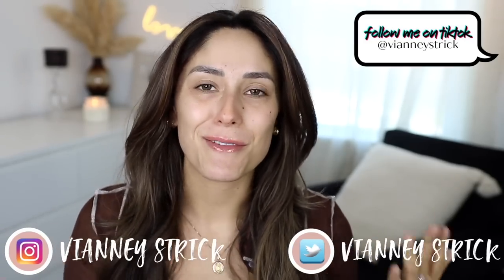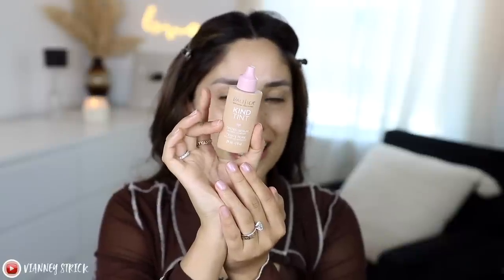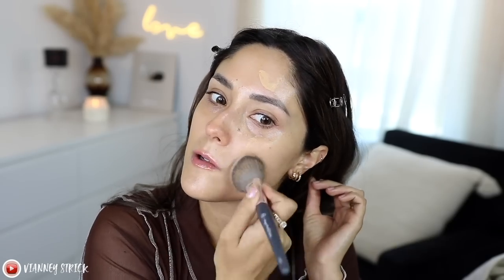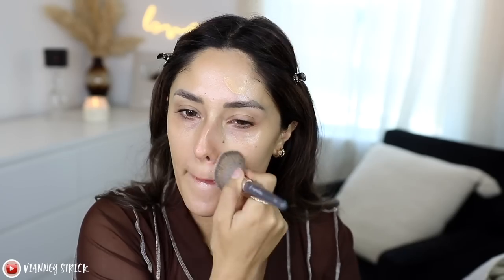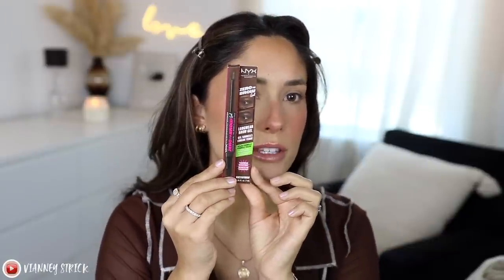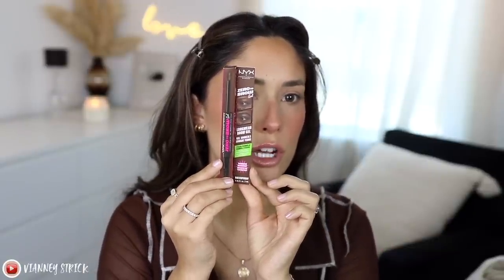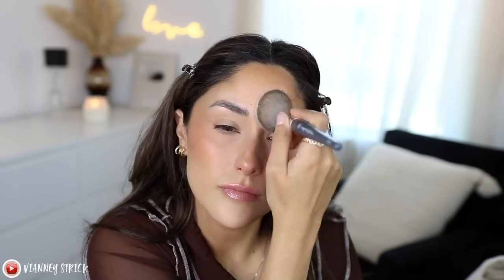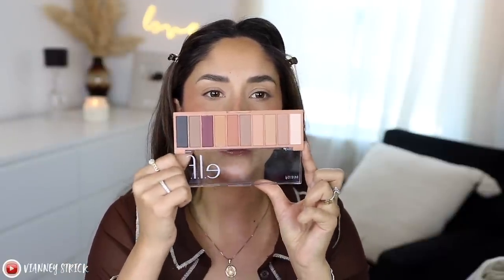TESTING NEW DRUGSTORE MAKEUP | this was a ROLLERCOASTER...watch before you buy!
Juno & Co
THE EYELASH SERUM I USE

Products:
@PacificaChannel kind skin tint
@ultabeauty skin tint
@essencecosmetics bronzer stick
@ultabeauty concealer
@ultabeauty finishing powder
@LOrealParisUSA fresh wear bronzer
@essencecosmetics pure nude blush
@nyxcosmetics zero to brow gel
@elfcosmetics 10 pan eyeshadow palettes
@lagirlcosmetics lip stain (ulta)
(for the exact shade Myth, purchase at LA girl website below)
@LottieLondon shimmer gloss
@MorpheOfficial SPF 30 setting spray
@LOrealParisUSA matte liquid lipstick

the lens I use